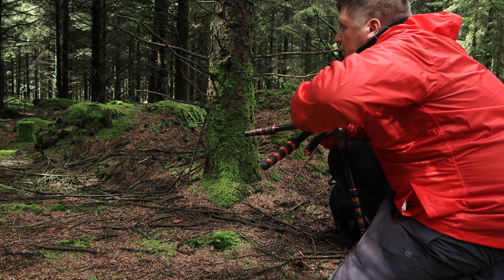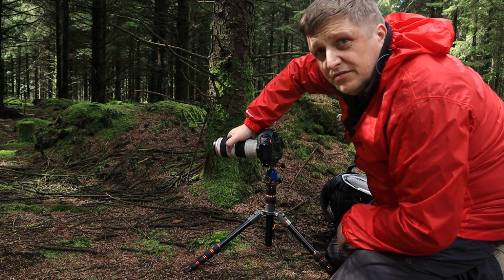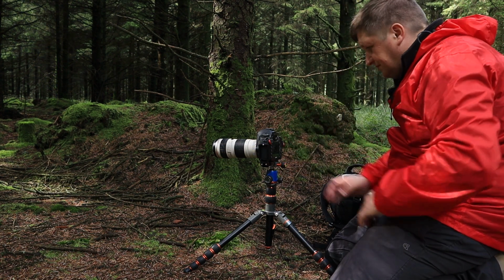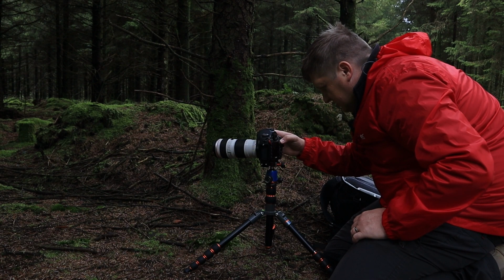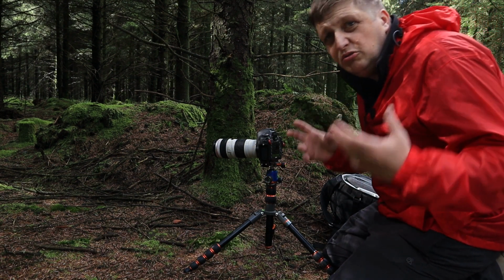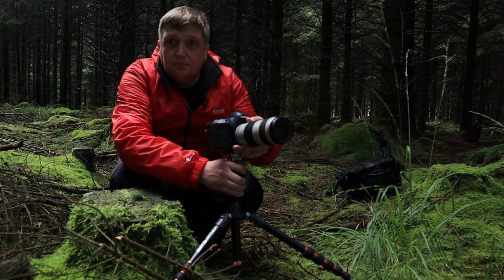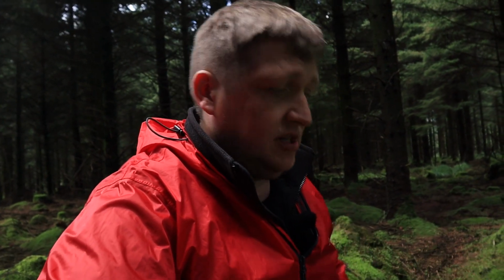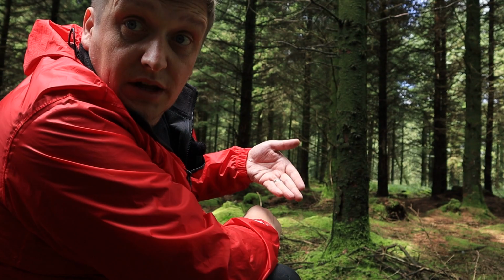Don't call it a come back!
I'm Back! hopefully for a while, i've taken a little time away from making videos for myself over the last year and now I'm taking the opportunity for me to make some videos for myself for a change!

@CourtneyVictoria  - Go check out her channel, it's great!

13:19 Dance party, enjoy

Location - Stockhill woods, Mendip hills

All these images will be on my Instagram @Phippscreative